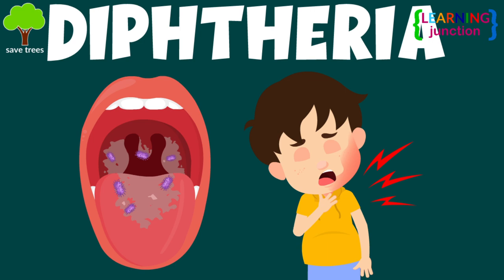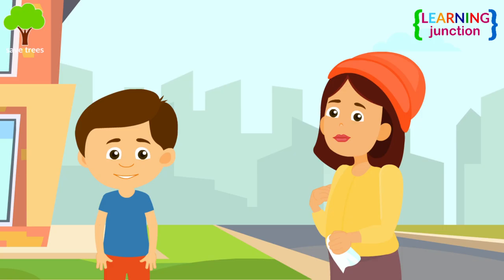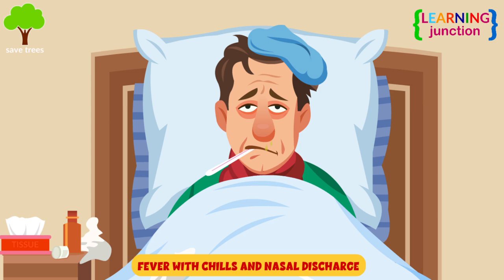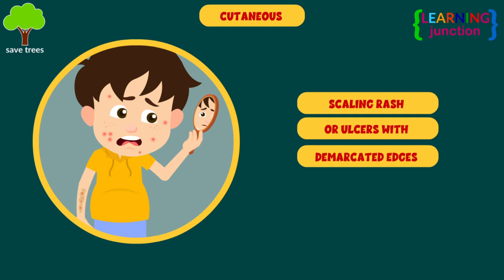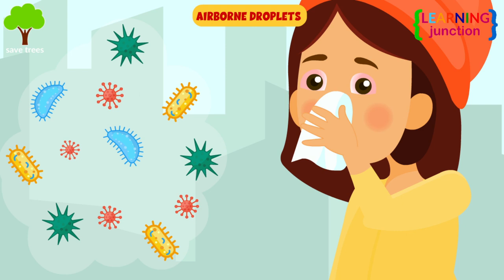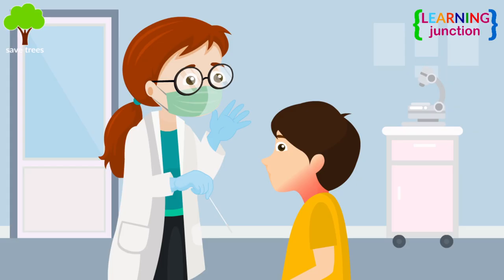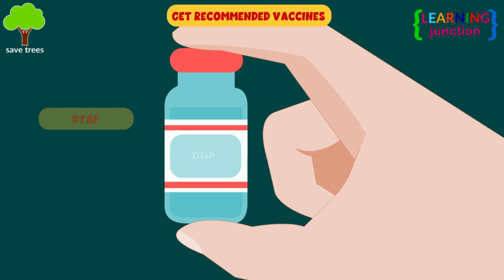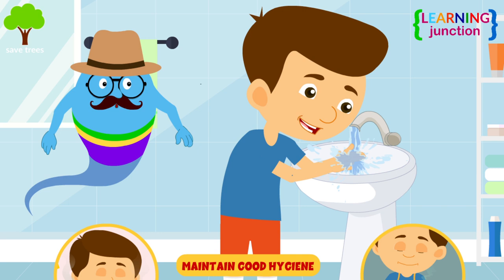Diphtheria - Symptoms, causes, diagnosis and treatment - Video for Kids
Diphtheria is a highly contagious and serious infection caused by the bacteria Corynebacterium diphtheriae. This bacteria is rare because it makes a toxin that kills your cells. Diphtheria symptoms usually begin 2 to 5 days after a person becomes infected.

There are two types of diphtheria: respiratory and cutaneous.

Currently, this syndrome is rare in developed countries. The disease is not only treatable but also preventable with a vaccine. The vaccine for diphtheria is called DTaP. Most types of diphtheria vaccines protect against diphtheria, tetanus and pertussis.

Some types of diphtheria develops if there is poor hygiene. So it is highly recommended to maintain good hygiene by regular washing hands before eating and cooking and by keeping surrounding clean and tidy.

Let's Learn about diphtheriam with this video.